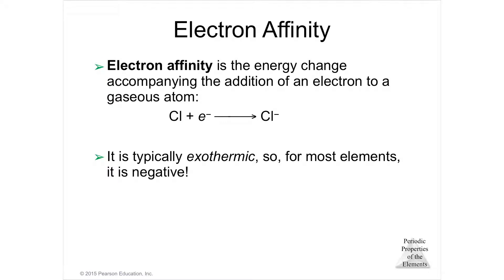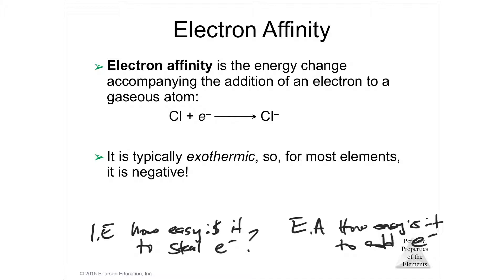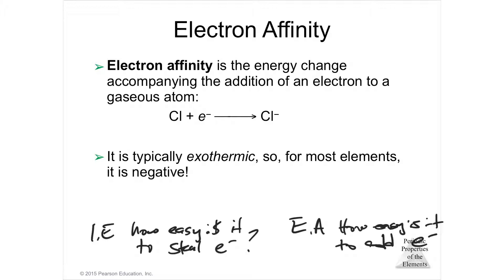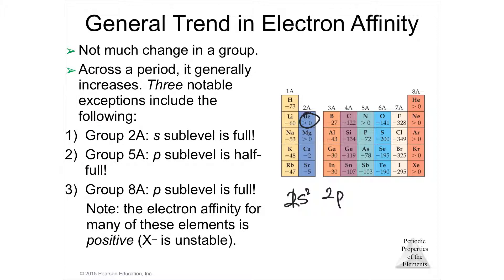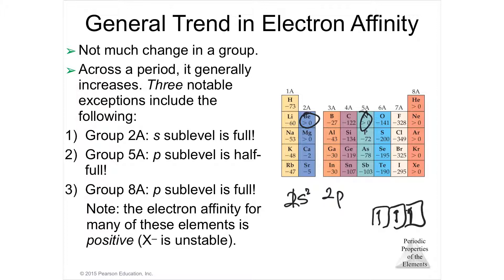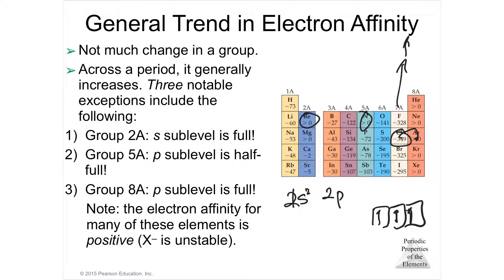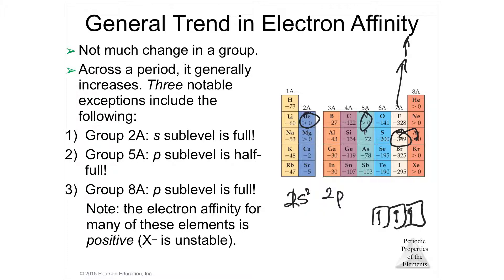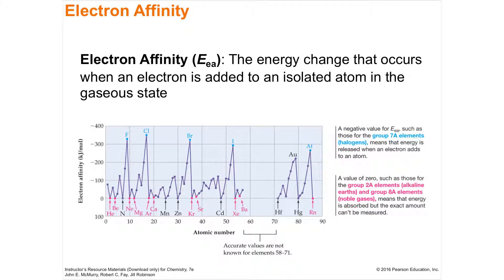7.5 Lecture Video Electron Affinities